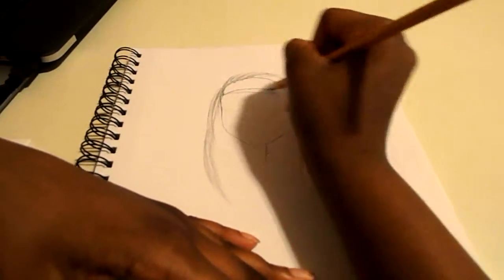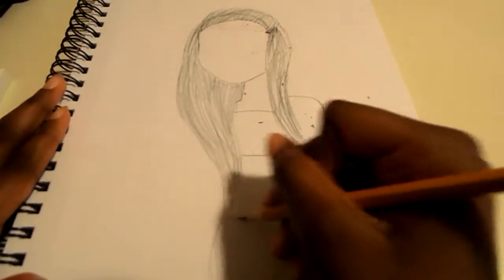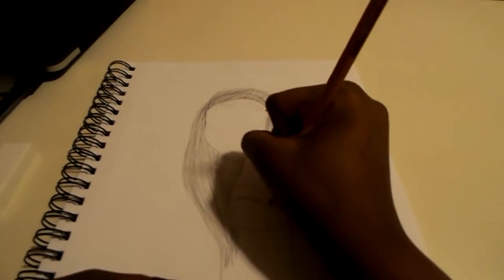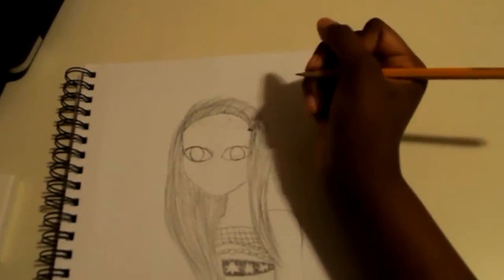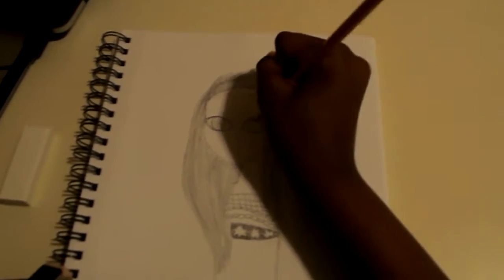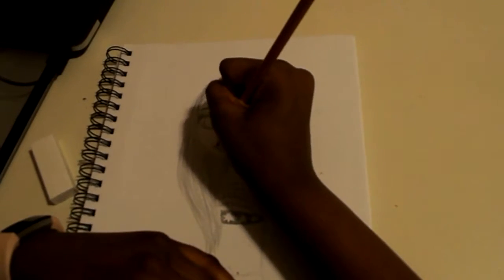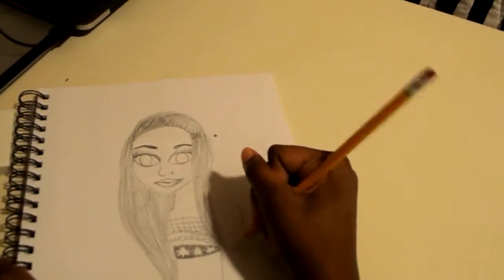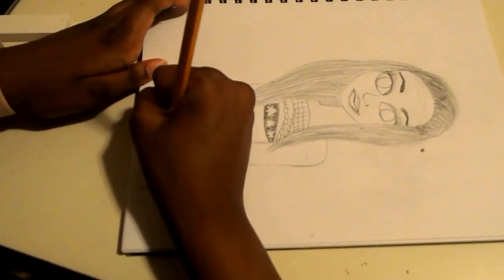Moana Drawing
Description